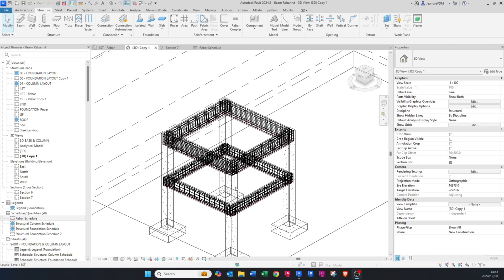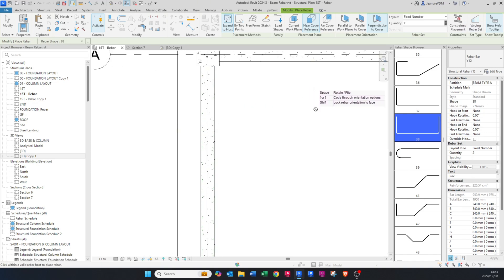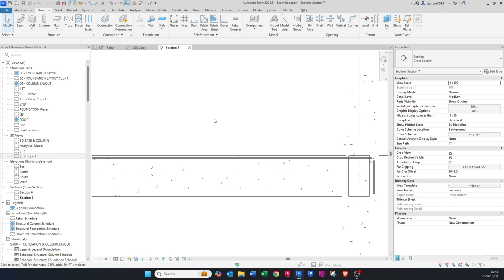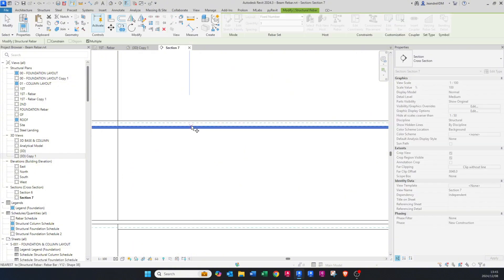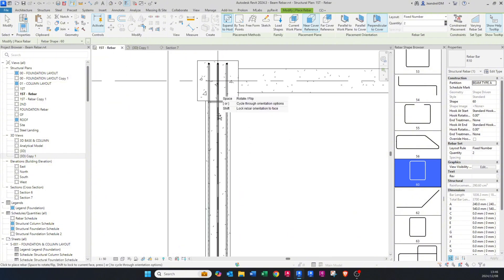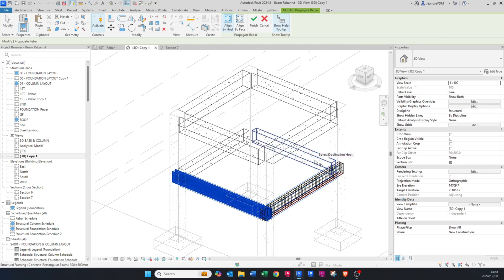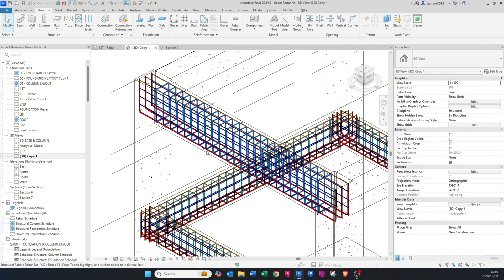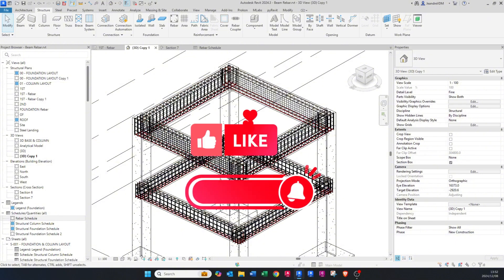Revit Structures - Beam (Structural Framing) Reinforcing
In this video, you'll learn how to create reinforcement for beams (structural Framing)

Chapters:

00:00 #1 Introduction
01:09 #2 Beam Rebar
03:10 #3 Setting Reinforcing Cover
04:10 #4 Beam Rebar Continue
07:40 #5 Colour Coding Rebar by Diameter Sizes
08:33 #6 Propagate Beam Rebar
11:13 #7 Rebar Schedule + Partition Name
12:03 #8 Outro